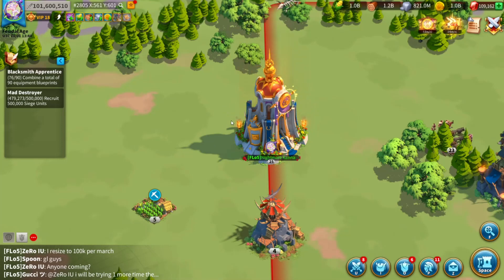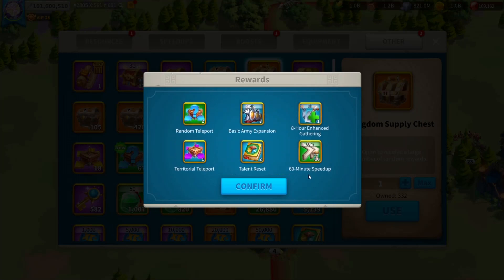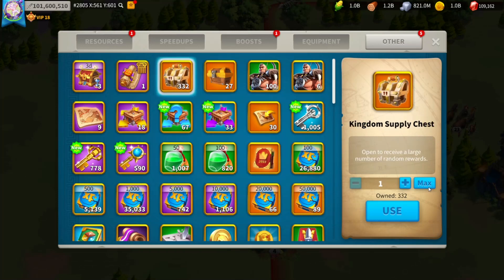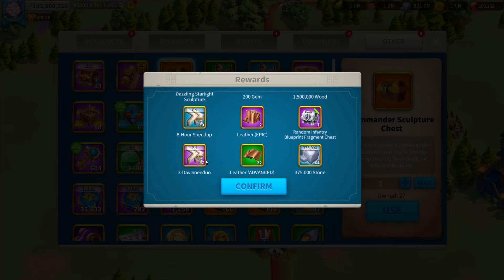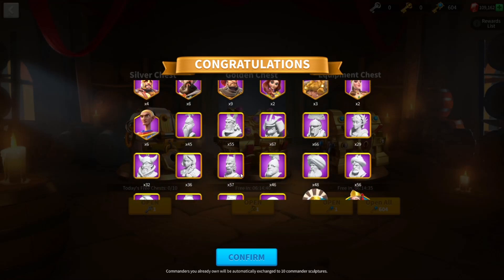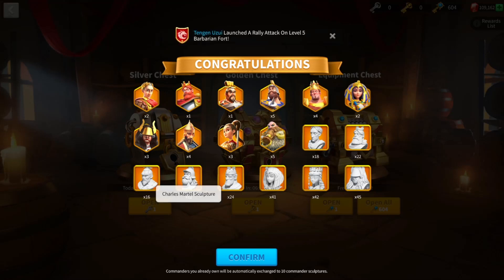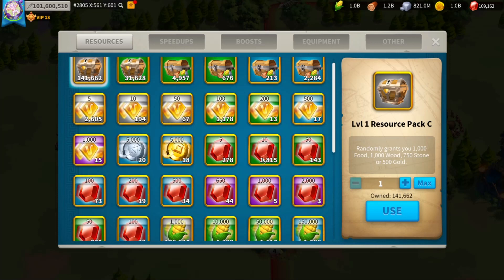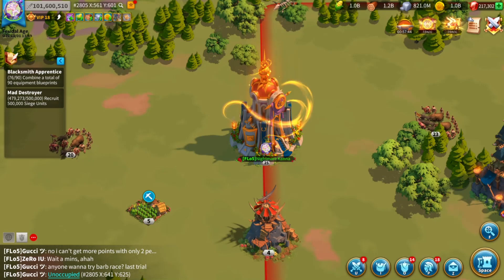Whale opens 1 Month of Keys and Chests Nightmare Kanna Kingdom 2805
Hope you enjoyed this video huge shoutout to kanna for saving for a month